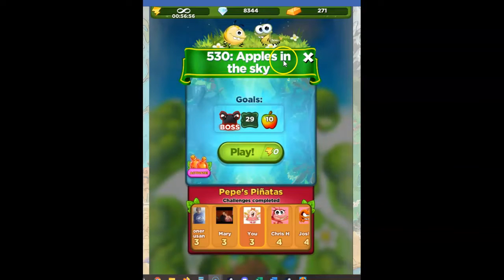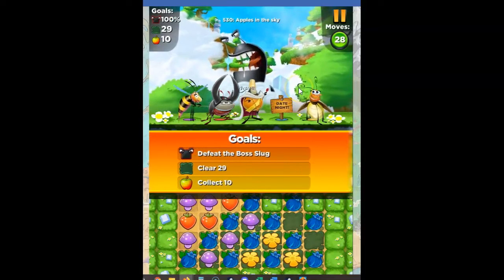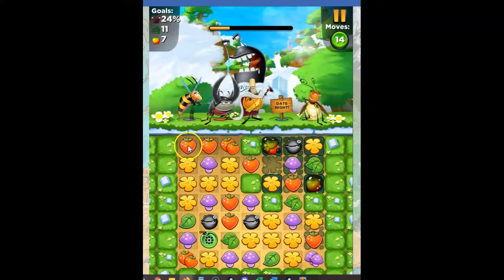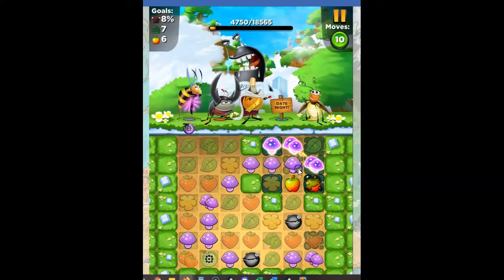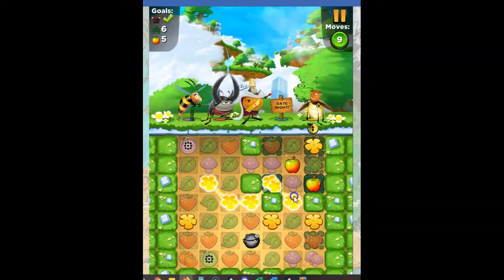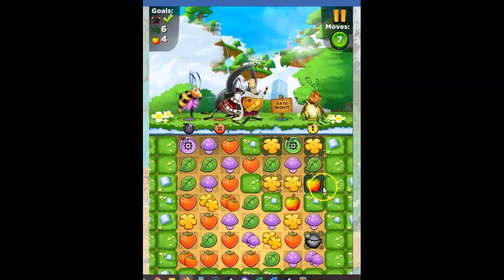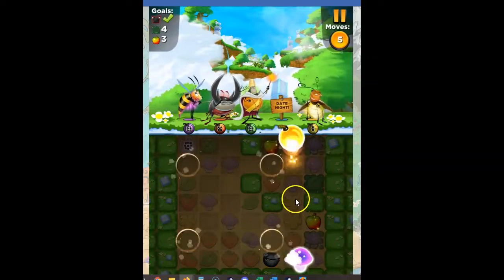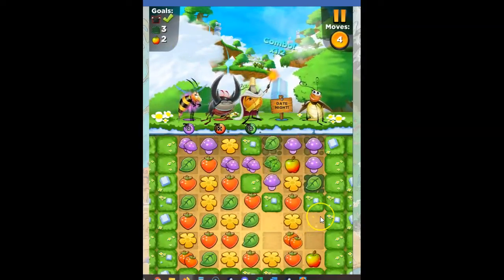Best Fiends Level 530: Apples in the sky audio talkthrough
Hi folks! I’m Suzy, the Gaming Guru--offering help with Wordle Best Fiends, Candy Crush, and other games. I’m working on making audio talkthroughs of levels that feature tips, hints, tricks, and strategies.